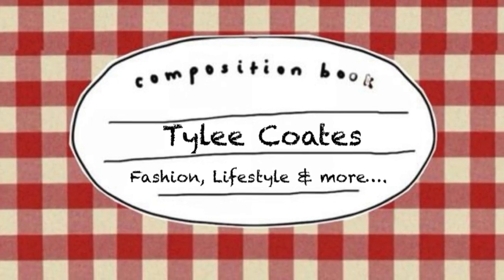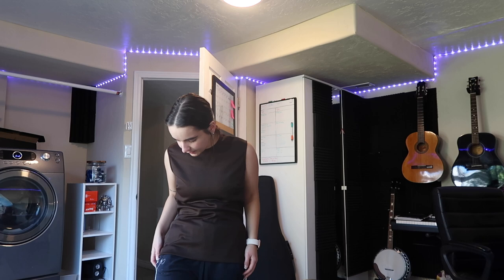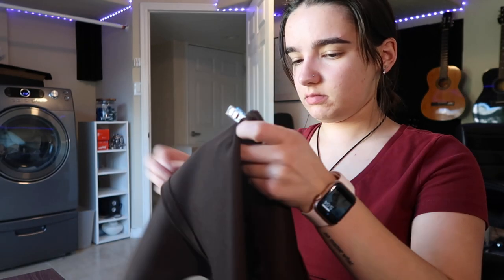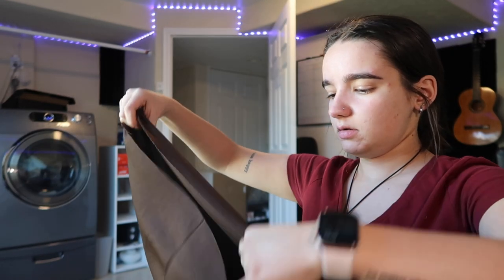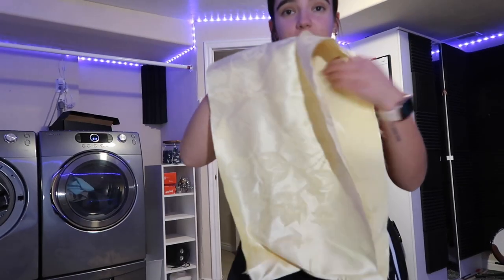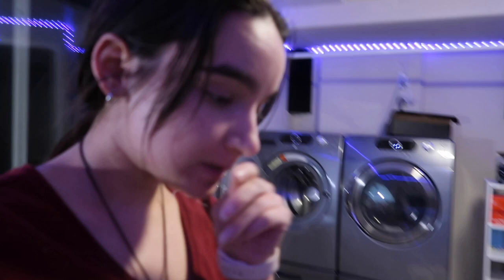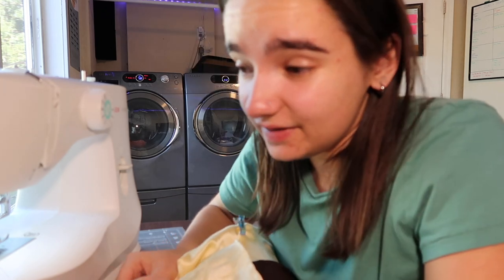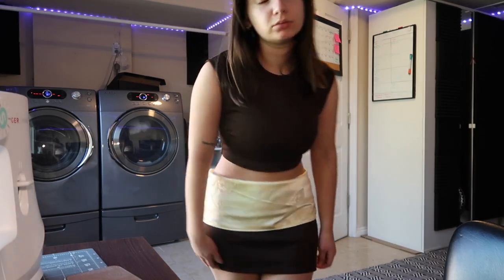Sewing an Outfit | Up-Cycling Series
✰FAQ✰
✰my grade? College Graduate w/ Associates in Dance